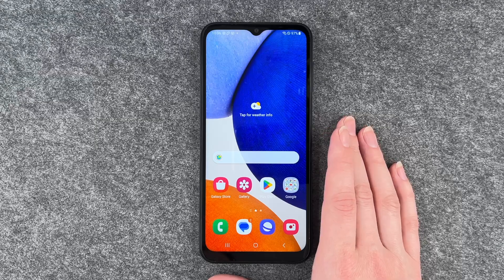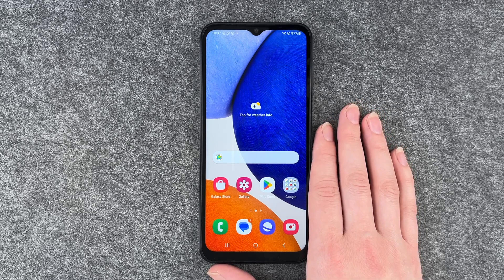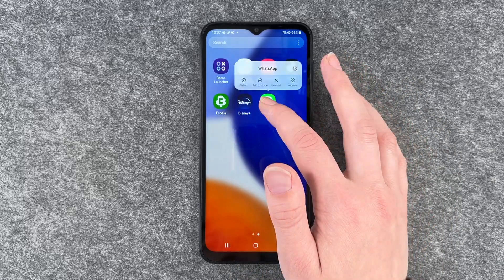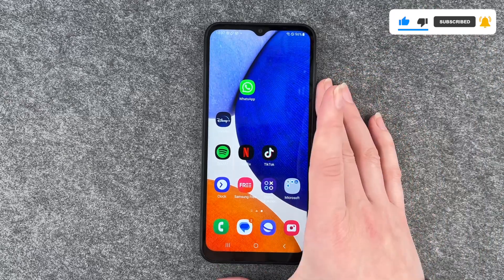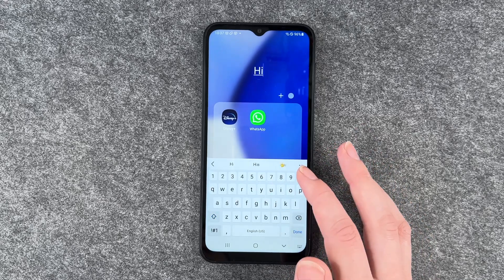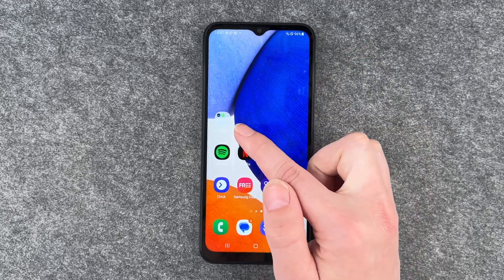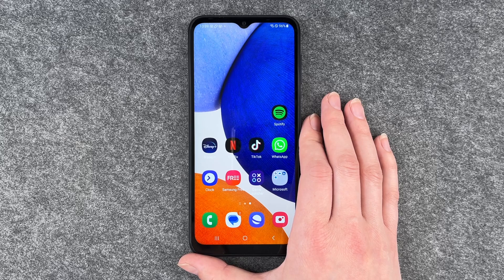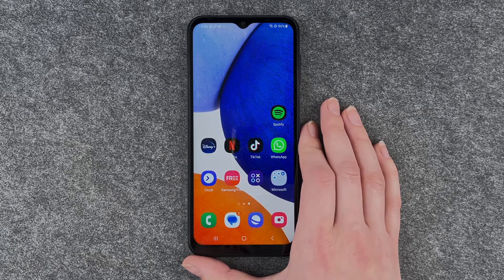Samsung Galaxy A14 5G – App Folder / Move Apps • 📱 • 📂 • 👍🏼 • Anleitung | Tutorial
You want to create an app folder on your Samsung Galaxy A14 5G to bundle several apps and thus save space on your home-screen? We will show you how to save space on the A14 and how you can, for example, move apps of the same category into one folder. This way, you do not have to swipe back and forth so much and always have apps of the same category sorted well and quickly at hand. With of all the apps that you use today, you can easily lose track and often have to search for a long time to find a specific application. We'll also show you how to dissolve a folder and generally move apps across your display to put them where you want them. Have fun organizing your apps with Samsungs new A14.